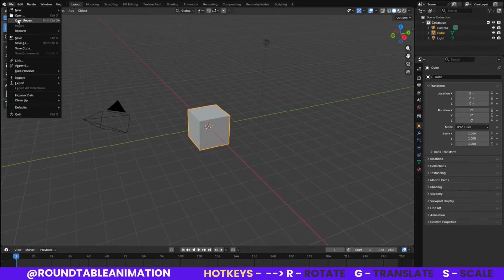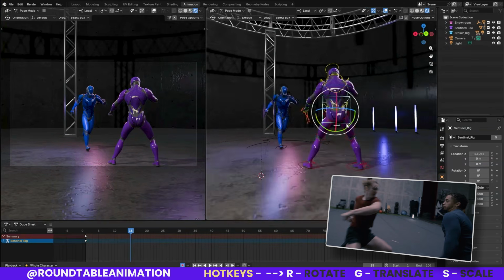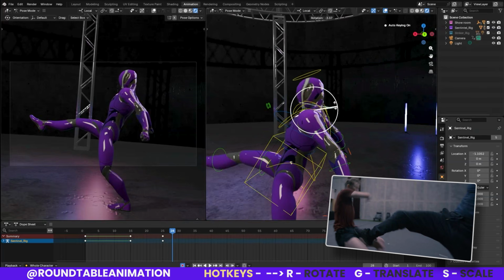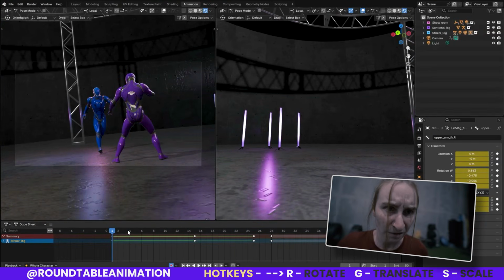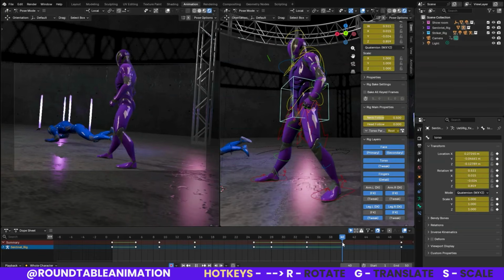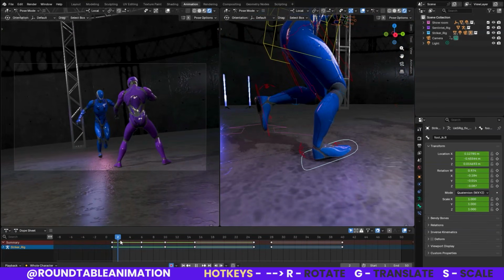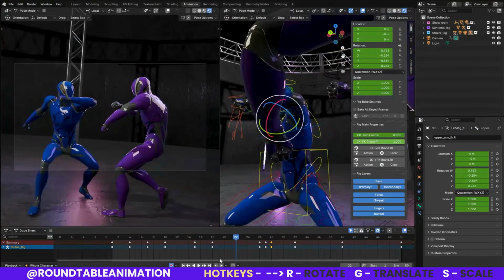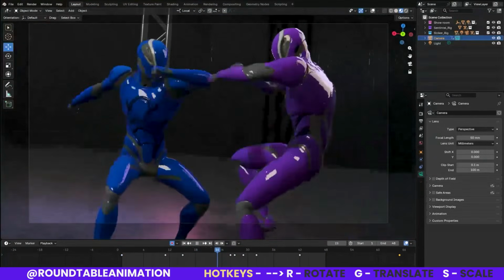How To Animate A Fight Scene in Blender 5.0 ( From Start To Finish )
In this video, I walk you through how to animate a fight scene in Blender 5.0 step-by-step for beginners. If you’ve ever made a fight animation that felt stiff, floaty, or confusing… this tutorial will help you fix that.